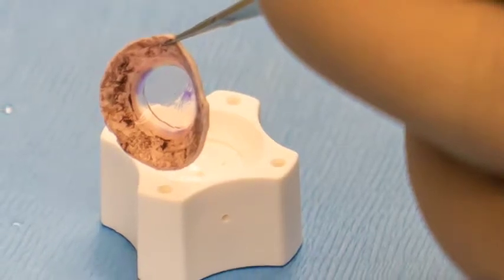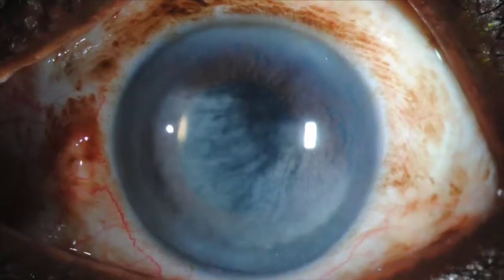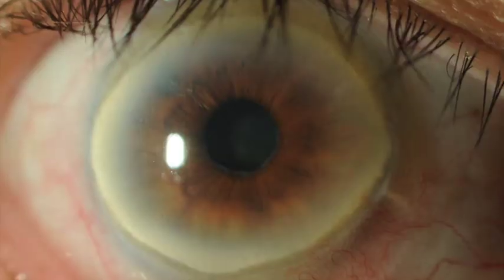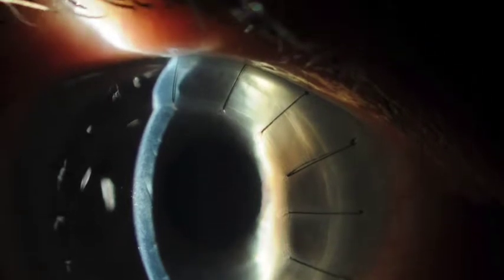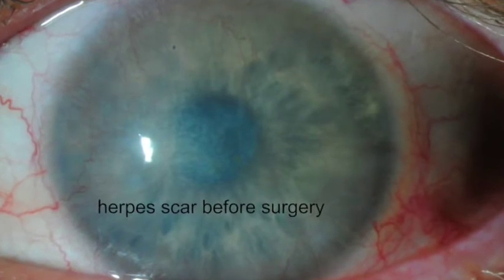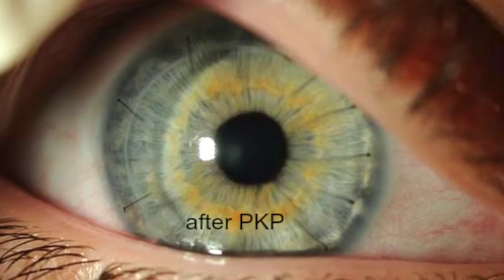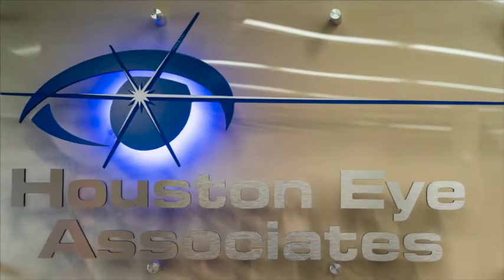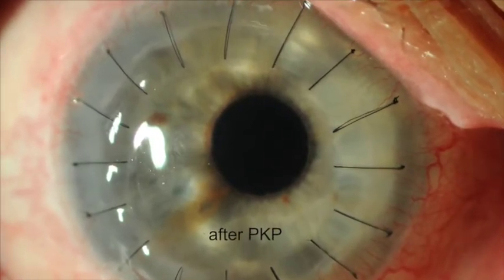Full Thickness Corneal Transplants: Penetrating Keratoplasty (PKP)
An explanation of full thickness corneal transplant surgery (PKP)